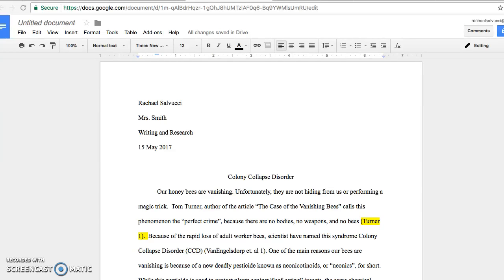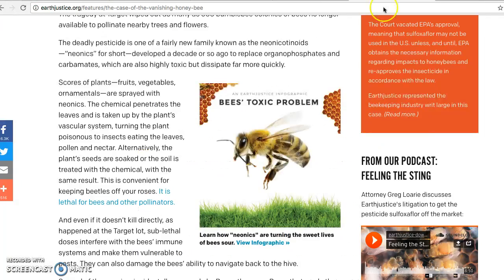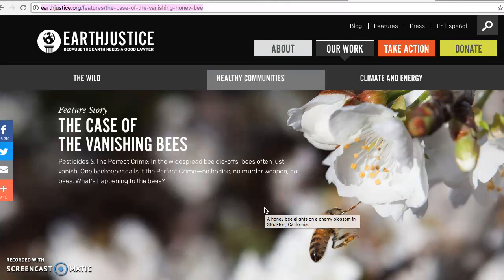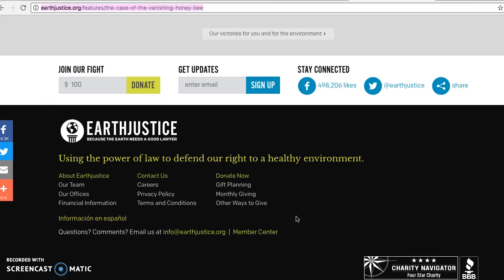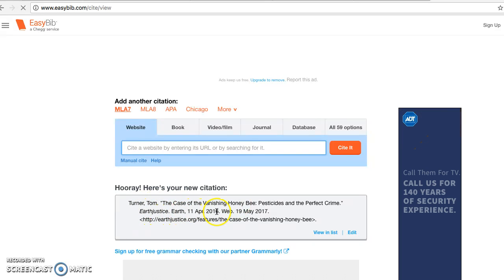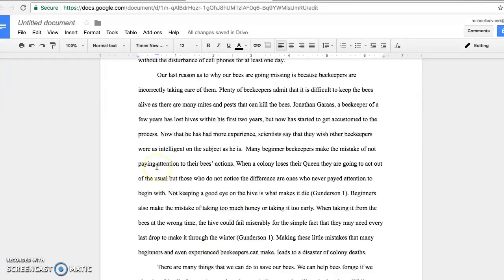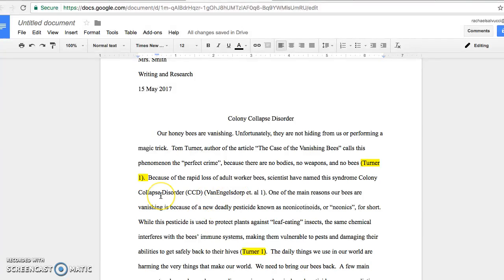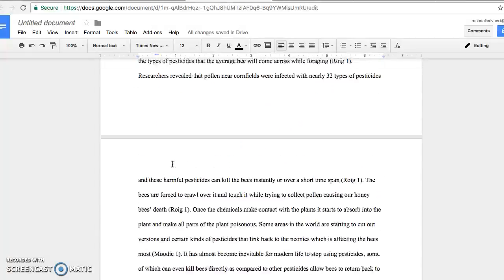In-text citations and works cited